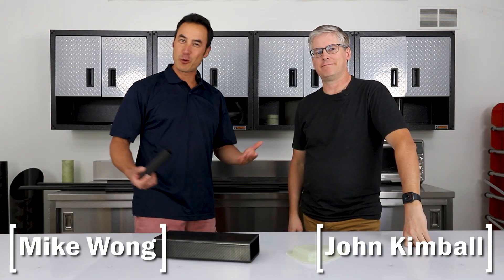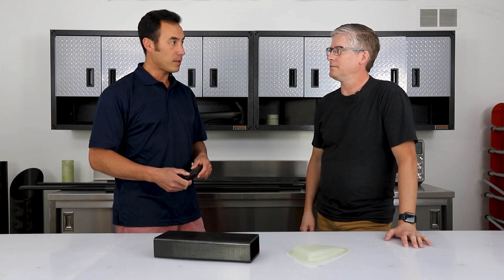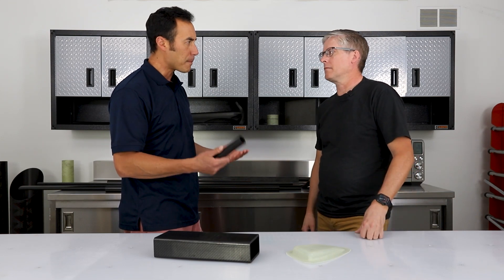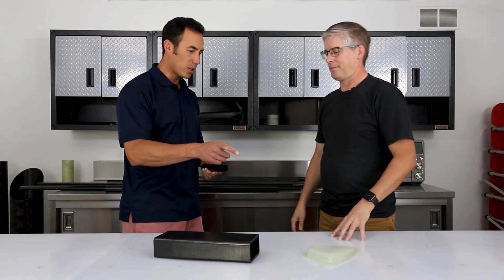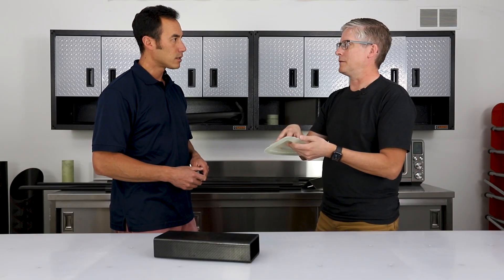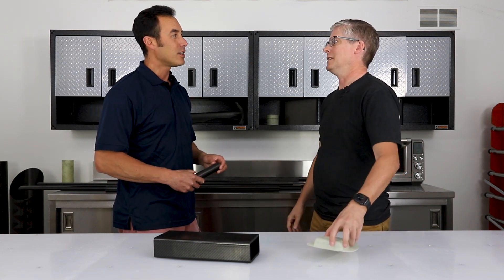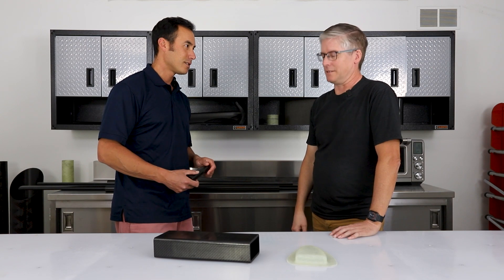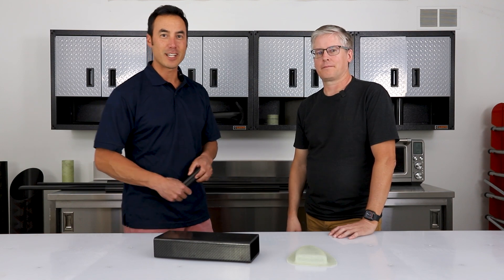Frequently Asked Questions: Part 3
Our team talks about steel and metals vs carbon fiber and fiberglass composites.
0:33 Does carbon fiber corrode like metal?
1:10 What about UV exposure/degradation?
1:34 X-Ray Transparency: Can carbon fiber or fiberglass go through an X-ray detector?
2:11 Radio Frequencies: How do carbon fiber and fiberglass compare with the transmissibility of radio waves?
2:40 Why are carbon fiber and fiberglass composites used extensively in marine applications?